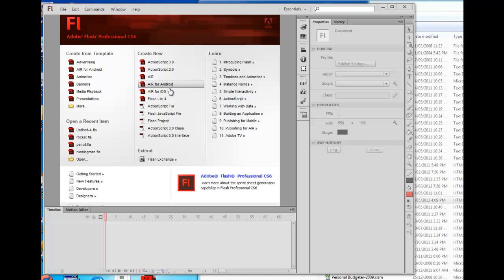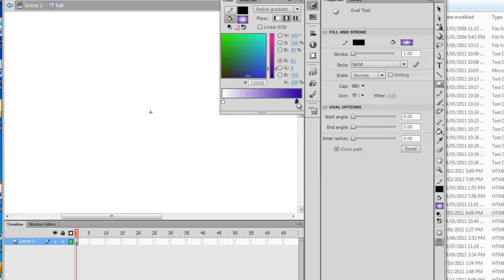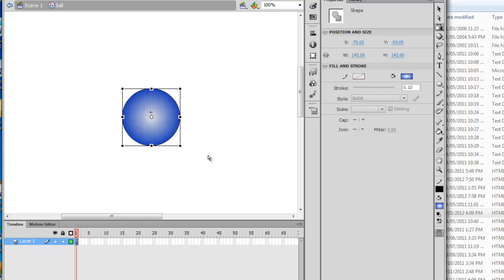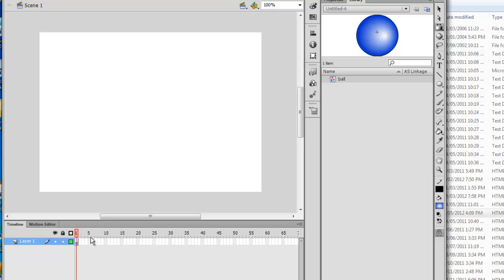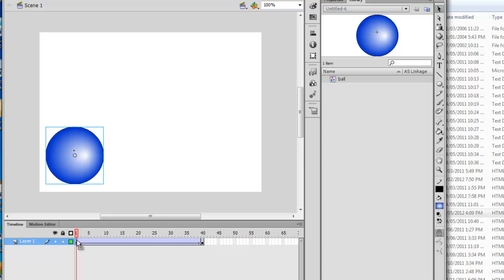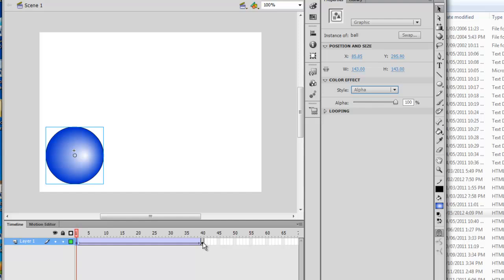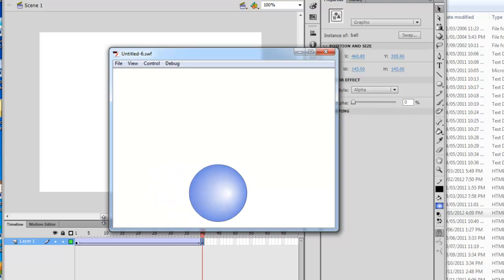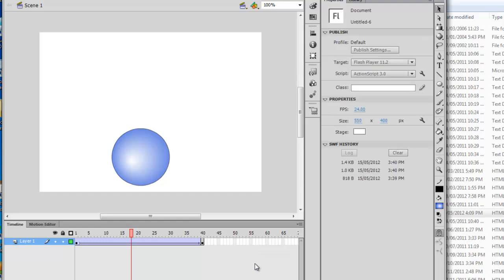Tutorial on how to fade a symbol in Adobe Flash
Tutorial on how to fade an symbol in Adobe Flash using a classic tween.